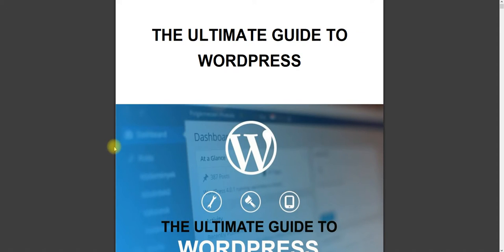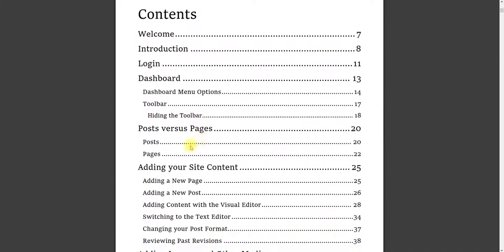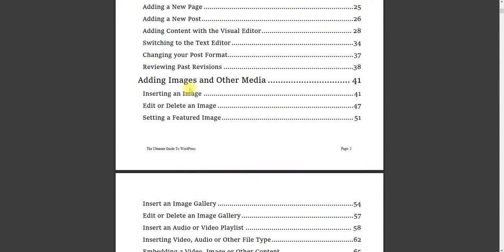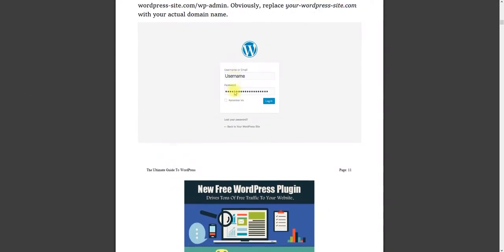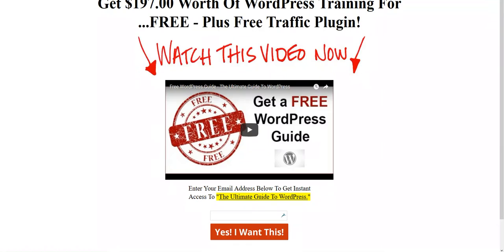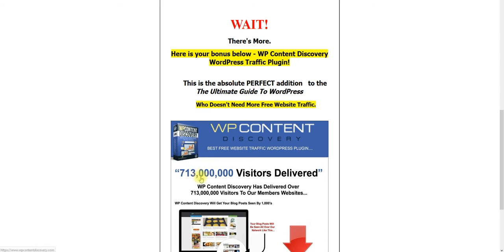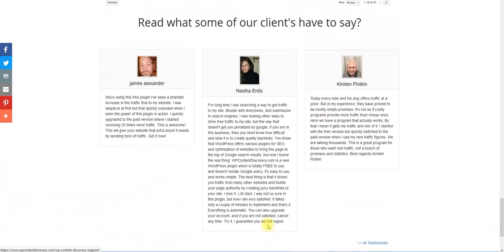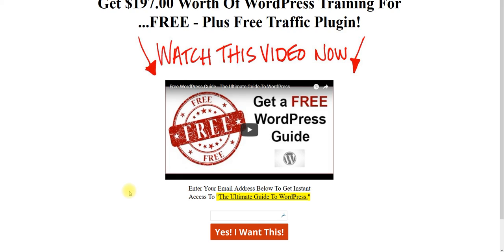Free WordPress ebook Guide - WordPress Tutorial PDF Complete Guide Free Download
WordPress ebook Tutorial PDF Complete Guide Free Download.

Do you feel like you are lost with understanding WordPress, if yes

You will learn everything you need to know about WordPress to take you to the next level with this free WordPress ebook PDF.

Here are just a few of the topics you will learn in this free WordPress PDF guide, WordPress login, WordPress themes, WordPress download, WordPress tutorial, WordPress plugins, WordPress hosting, WordPress themes free that you can download for your WordPress blog/website..

WordPress admin login and so much more...

The Ultimate Guide To WordPress has over 180 pages that will take your WordPress marketing to the next level, soon you will be a pro with WordPress after reading this free WordPress guide.

Translated titles:
Guía gratuita de libros electrónicos de WordPress-WordPress Tutorial PDF Guía completa Descarga g

Kostenlose WordPress eBook Guide-WordPress Tutorial PDF Complete Guide Kostenloser Download

Guide ebook gratuit pour WordPress-Tutoriel sur WordPress PDF Guide complet gratuit Télécharger

Free WordPress ebook Guide-Tutorial do WordPress PDF Guia Completo Download Grátis

मुफ्त वर्डप्रेस ईबुक गाइड-वर्डप्रेस

Gratis WordPress ebook Guide-WordPress Tutorial PDF Volledige Gids Gratis Aflaai

Pa pagesë WordPress ebook Udhëzues-WordPress Tutorial PDF Complete Guide Shkarko Pa pagesë

ነፃ የ WordPress ኤሌክትሮኒክስ መመሪያ-የ WordPress አጋዥ ስልጠና PDF

حرة ووردبرس] الكتاب الاليكترونى-WordPress تعليمي PDF الدليل

Free WordPress ebook ուղեցույց-WordPress Tutorial PDF Complete Guide Free Download